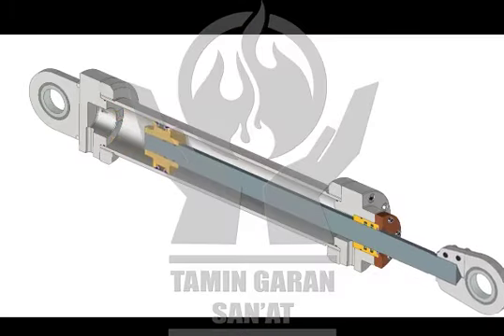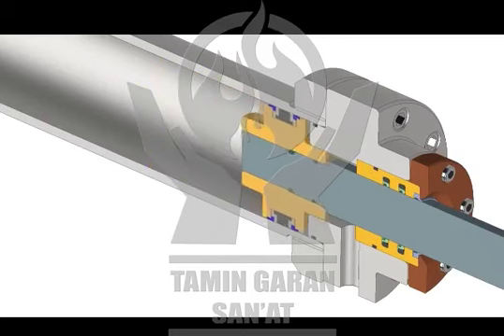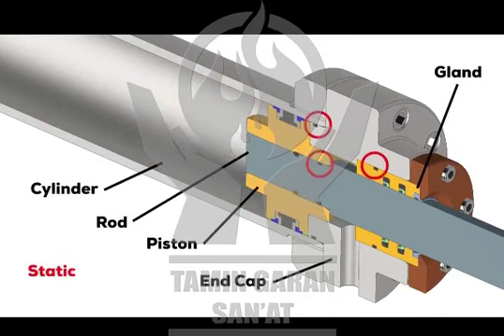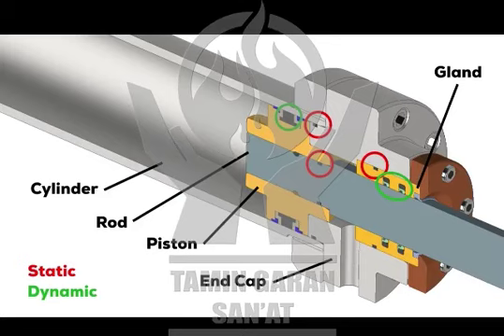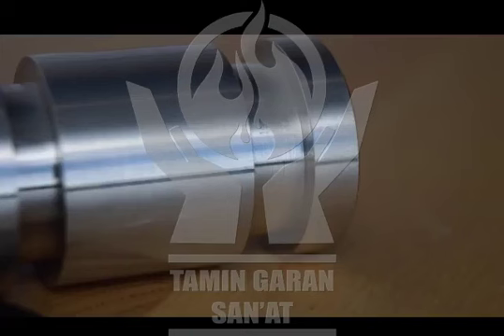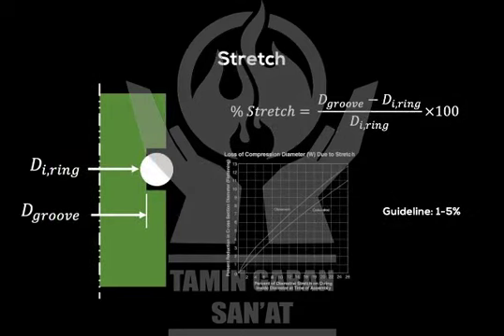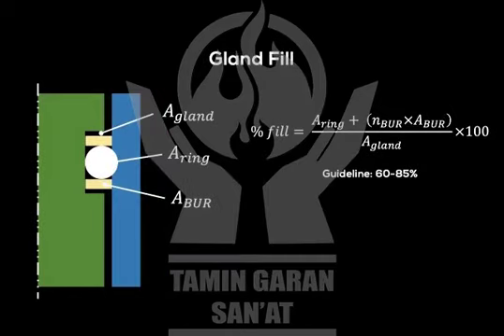اورینگ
فروش انواع اورینگ سیلیکون ، وایتون ؛ ضد روغن و لاستیکی با بالاترین کیفیت ها و پایین ترین قیمت ها
 برای خرید و یا کسب اطلاعات بیشتر میتوانید به سایت تامین گران صنعت مراجعه فرمایید.
و یا اگر سریعا قصد خرید ،  مشاوره و راهنمایی دارید با ما تماس حاصل فرمایید .
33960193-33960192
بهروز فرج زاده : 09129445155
آدرس ما : میدان امام خمینی  خیابان امیرکبیر  نرسیده به سعدی جنوبی  نبش ناظم الاطبا جنوبی- پلاک 546